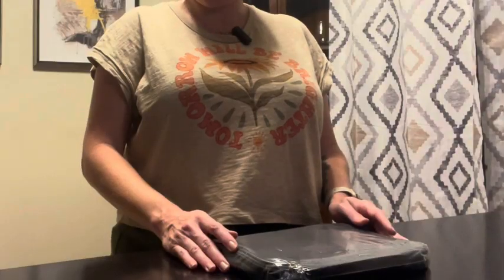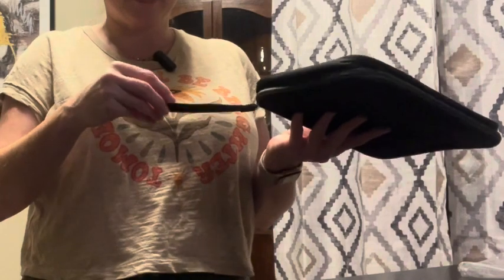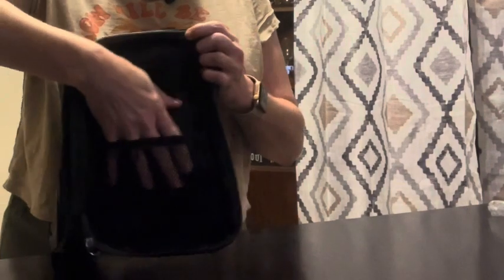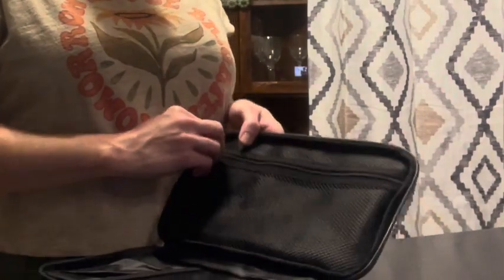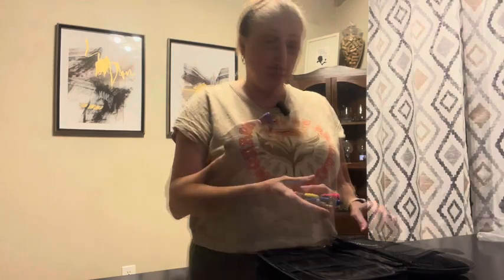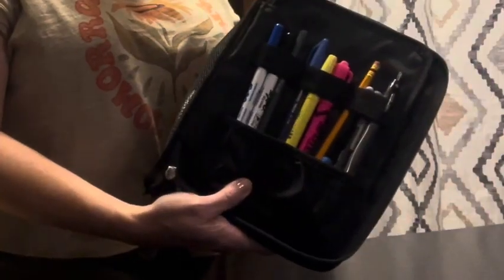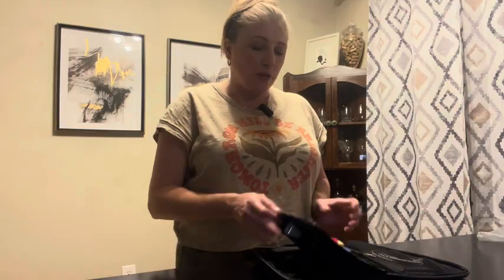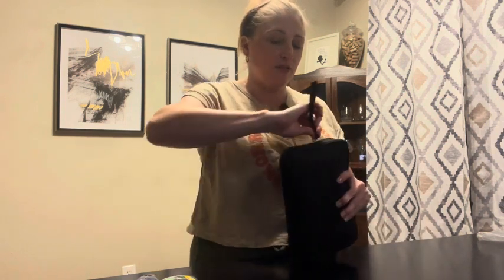Big Capacity Storage Pouch by Zannaki: The Ultimate Student Stationery Organizer!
Get ready for back-to-school with the Zannaki Big Capacity Storage Pouch!
🎒In this video, Dawn shares her thoughts on this versatile pencil case, highlighting its impressive storage capacity, waterproof features, and convenient carrying loop. Whether you're a student, artist, or office professional, this pencil case is a must-have for keeping your stationery organized.
📚 This waterproof and durable pencil case is perfect for students, offering ample space for pens, markers, sketchbooks, and even gadgets like iPads and Kindles.
🖊️ Stay organized and focused on your studies with this stylish and practical stationery organizer.
💼✏️ Don't miss this essential school supply – watch our review now!

Link to Product

Product Description: Zannaki Big Capacity Storage Pouch Marker Pen Pencil Case Simple Stationery Bag Box Art Tool & Sketch Storage Boxes for Bullet Journal Middle High School Office College Student Girl Women Adult Teen
【Upgraded Large Capacity, Ideal For Various Occasions】- 9.2 x 7.0 x 1.5 inch internal dimension, easily fits 100 pieces standard size pens and pencils. Perfect for most size of pencils, includes Tombow dual brush pens, ball pen,wax pencil,Highlighter,water color pen,marker pen, etc. Flexible design of mesh bags, make it also fit for bullet journal, 6 x 8 inch sketchbook, iPad mini, 6 inch Kindle. A must have for writing journal, drawing sketch, creating prototype and taking notes.
【Premium Oxford Cloth, The Secret of Durable】- This durable ripstop pencil bag is made by high standard oxford cloth, which fabric surface mass is 8.85 oz/yd², yarn warp and fill is 50 x 38 counts per square inch. Compared with other flimsy pouch 2.4oz net weight, this pen case has 6.7oz net weight. The more positive the number, the better quality and durability. At the first glance and touch, you’ll know the answer.
【Sandwich Cover Design & Shape Support, Quadruple Protection】- 3-layer design on cover: The outer layer is premium oxford cloth with water-resistant inner coating, protects your pencil or pen from sudden water splash.The middle layer with thick foam board, prevents your stationery from shocking. The inside lining with is high density polyester, avoids tearing up in daily use. Extra built-in shape support system, keeps this pencil case in good shape, cushions it from bumps and crashes.
【Exclusive Inner Design, For Loading More】 - 9x6.5 inch large zipper mesh bag, ideal for small scissors, adhesive tape, post-it note, to-do list, graphic calculator, macbook power. Partition board with 6 elastic band divides & 2 slots, easy to carry 30pcs regular size pencil /pen /marker /highlighter /crayon, 3pcs erasers and 1pcs pencil sharpener. Semi-open mesh with 2 fixing elastic strap, fits for A5 A6 A7 A8 notebook, 7.9 inch iPad mini , 6 inch Kindle,etc.
【Better Metal Zipper, Smooth & Easy to carry】- Zipper head is made by superior solid stainless steel, 4 times bigger than other brand. Makes you open this pencil bag more smoothly, avoid getting stuck or falling apart. The length of zipper handle strap is 5.9 inch, easy to catch, saves you more time and effort. And it’s such convenient to carry in hands or hang on hooks. The mission of this pencil case is, making you instant to grasp inspiration and focus on creation.
【 Perfect Gift & Stylish 】- Suitable for students with lots of school supplies, such as pen, pencils, markers, calculator, eraser, etc. Great for college/elementary school /middle school / Office. It can also be given out as a gift for friends. Parents could give it to children as a birthday gift or back-to-school gift. Teachers could give it to students as a graduation gift or prize. It's really pretty and useful. Recommended Age Grade: 36 months and above.